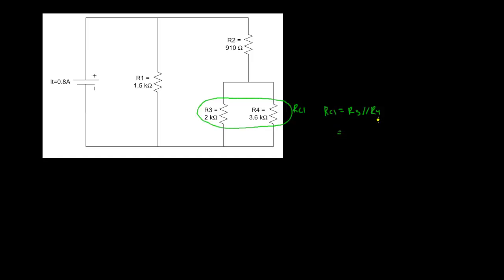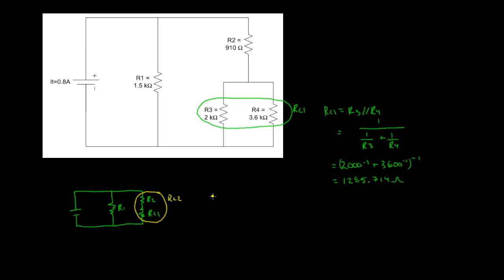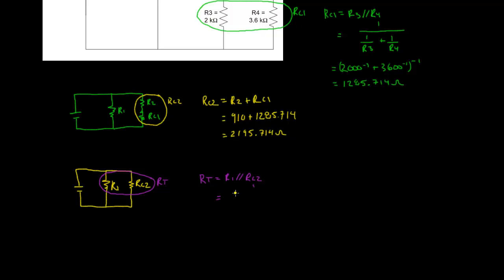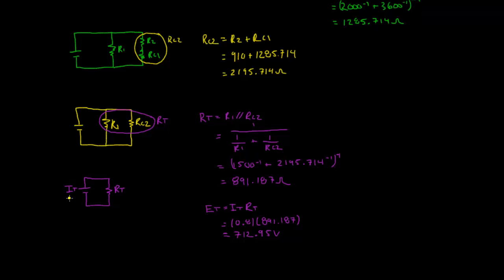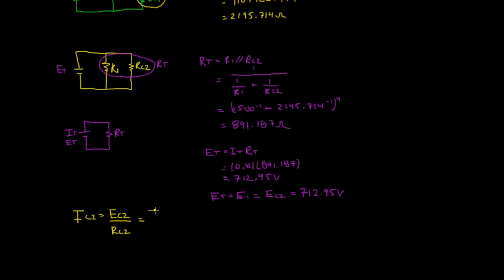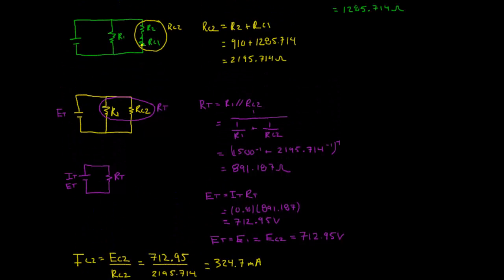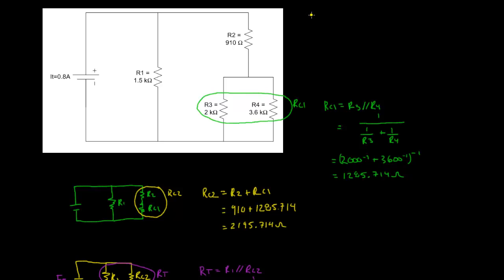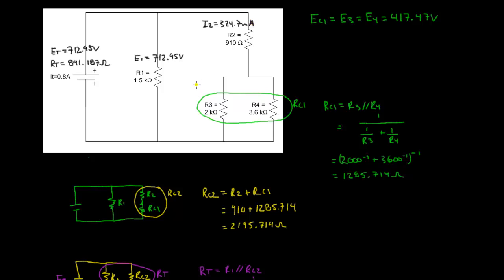Unit 8 BOC Q4